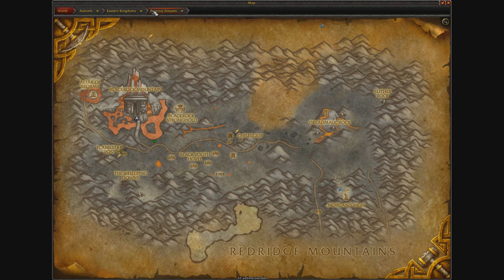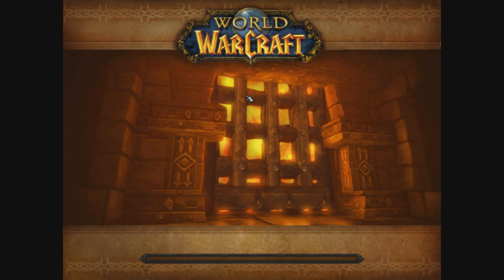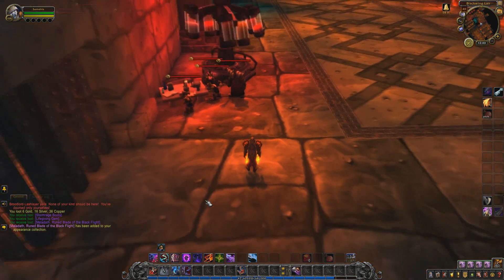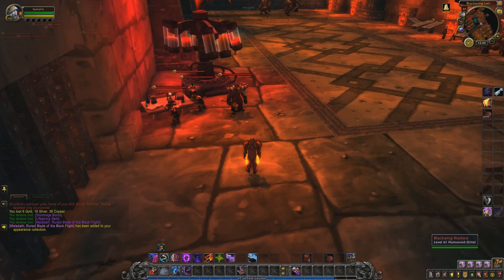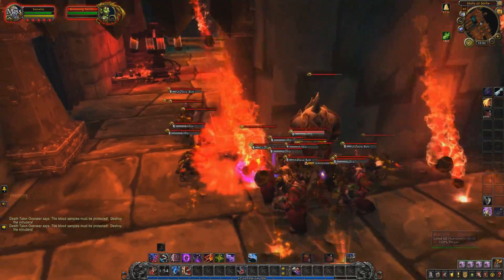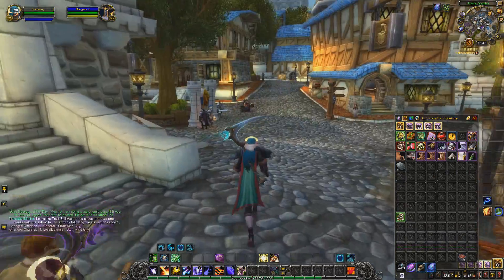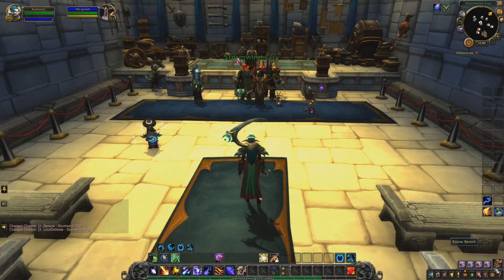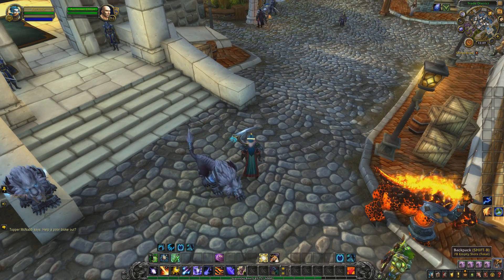World Of Warcraft Easiest Instant Respawn Gold Farm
Battle For Azeroth Cheap!